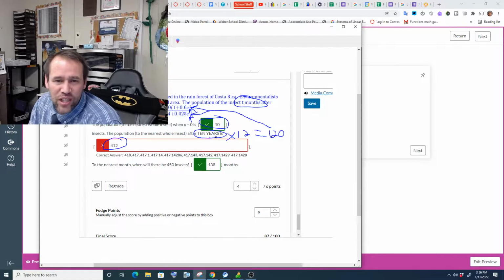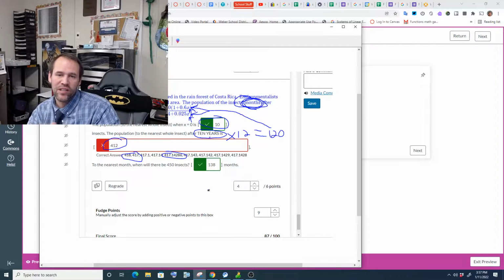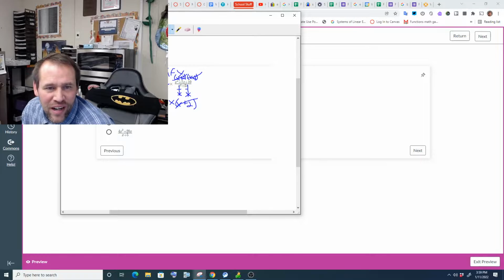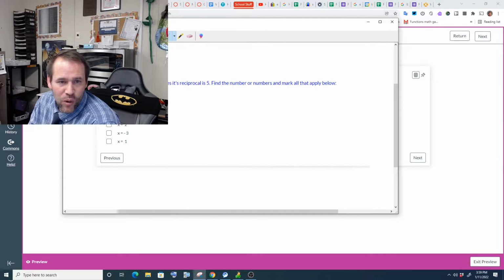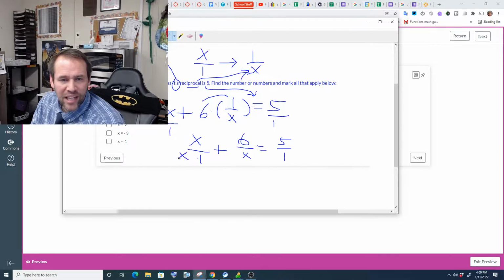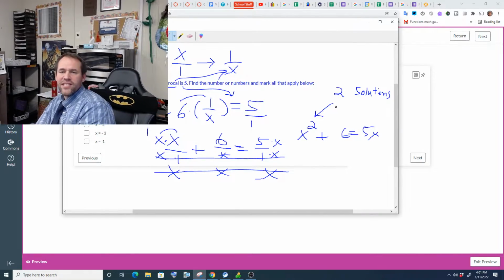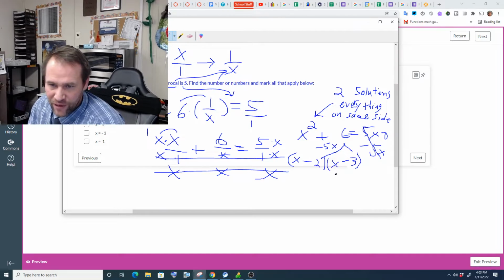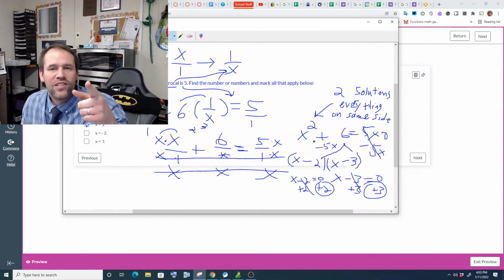Google Meet Week 9 Math III Honors Q2